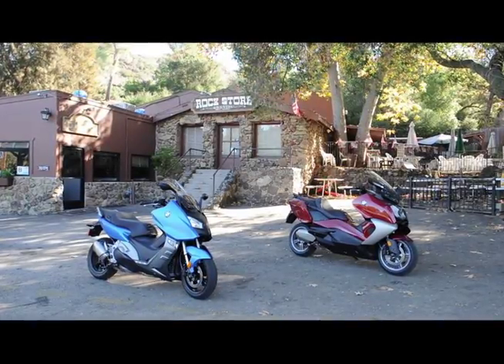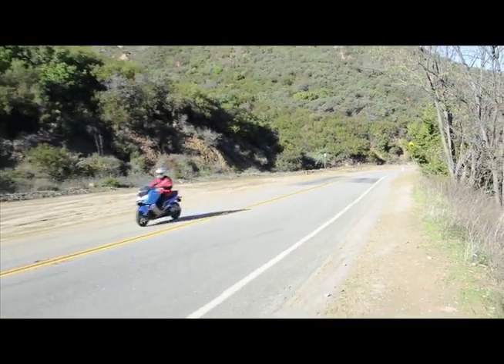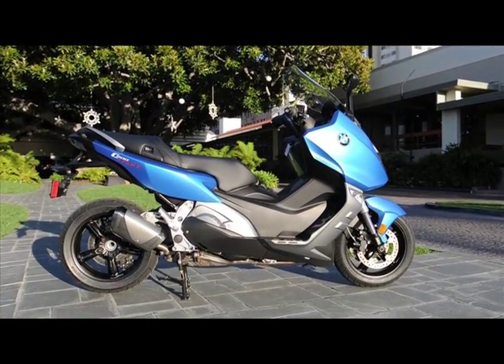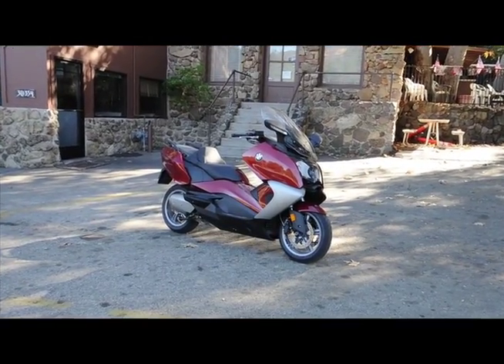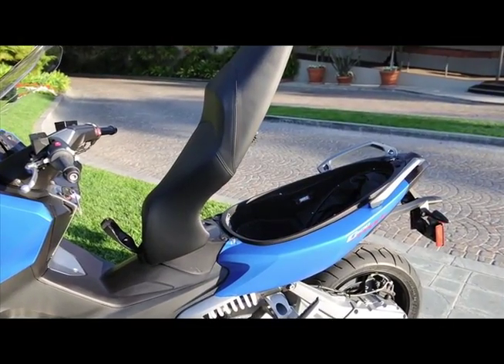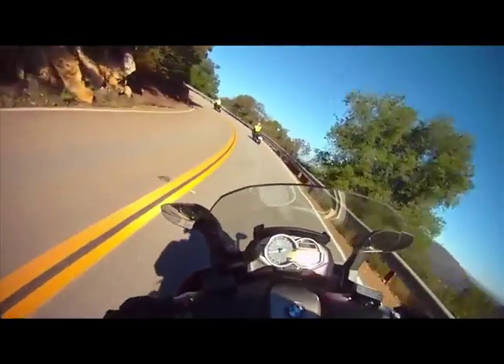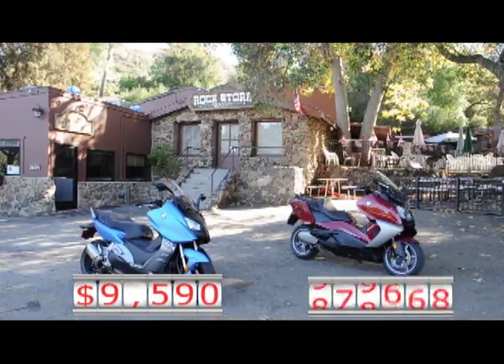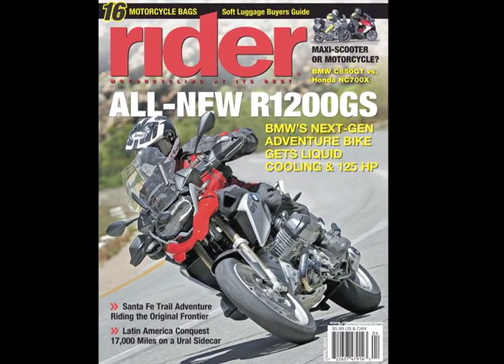2013 BMW C 600 Sport and C 650 GT Scooters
For 2013, BMW has expanded its lineup to include two maxi-scooters. The All new C 600 Sport & C 650 GT provide twist and go convenience but aren't just cute little scooters. These are full-sized, highway ready BMW scooters. Rider is a registered trademark of EPG Media LLC